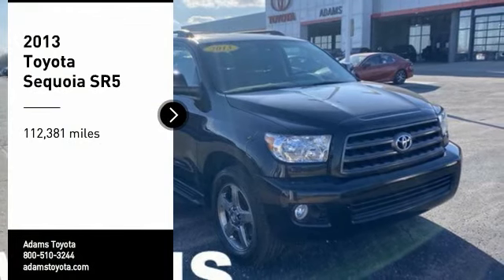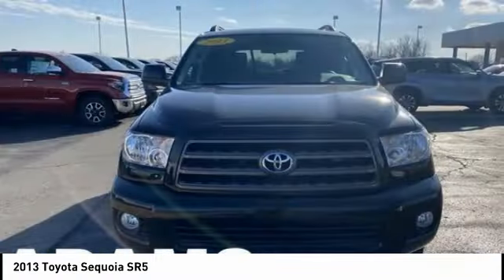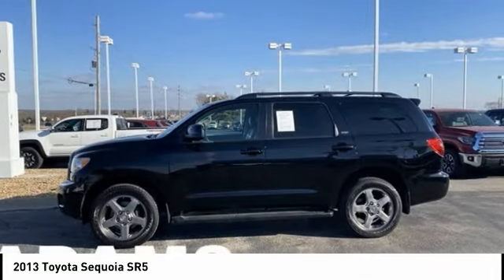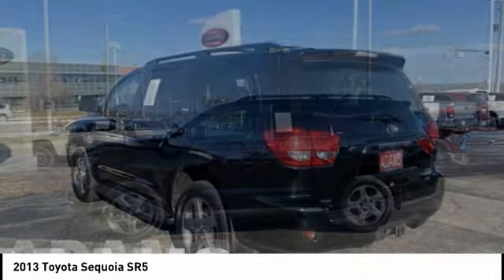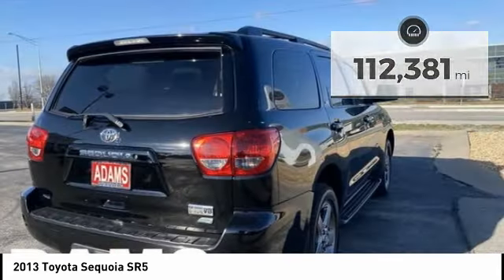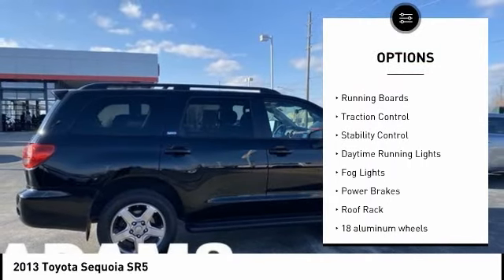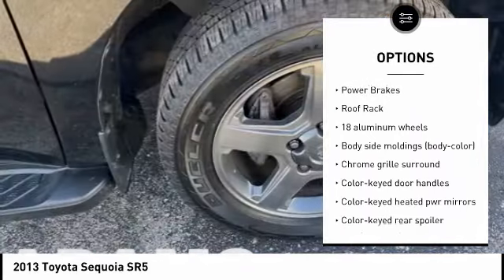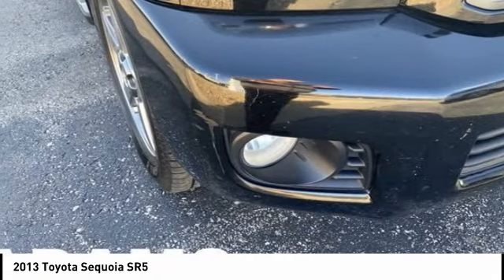2013 Toyota Sequoia Lee's Summit MO T20617A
2013 Toyota Sequoia SR5

Adams Toyota
501 NE Colbern Road

Grab a score on this 2013 Toyota Sequoia SR5 before someone else takes it home. Spacious but easy-moving, its tried-and-true Automatic transmission and its dependable Gas/Ethanol V8 5.7L/346 engine have lots of zip for a budget-friendly price. It is stocked with these options: Windshield wiper de-icer grid, Washer-linked variable intermittent windshield wipers, Trailer sway control, Towing hitch receiver -inc: 4/7-pin wire connector, Star Safety System -inc: vehicle stability control (VSC), traction control (TRAC), anti-lock brake system (ABS), electronic brake-force distribution (EBD), brake assist (BA), Smart Stop Technology (SST), Speed-sensing variable flow control pwr rack & pinion steering, Skid plates -inc: engine, transfer case, Side impact door beams, Running Boards, and Roof rack. You've done your research, so stop by Adams Toyota at 501 E Colbern, Kansas City, MO 64086 this weekend to get a deal that no one can beat!